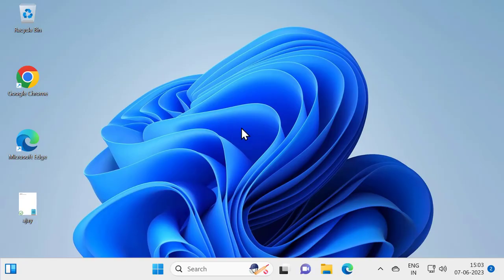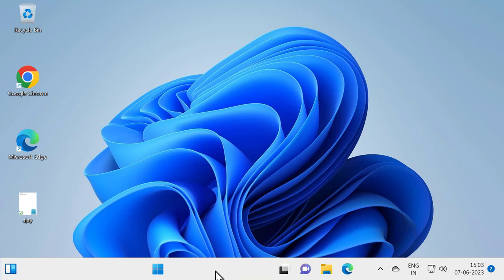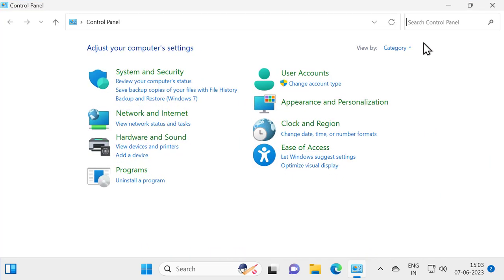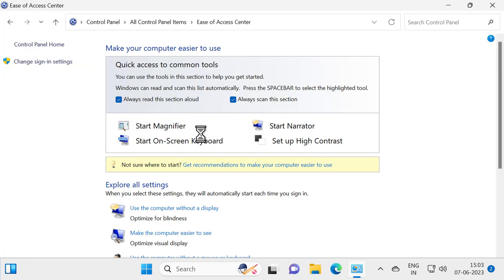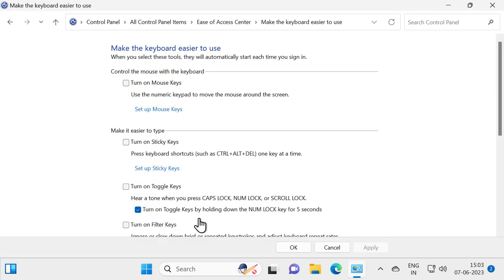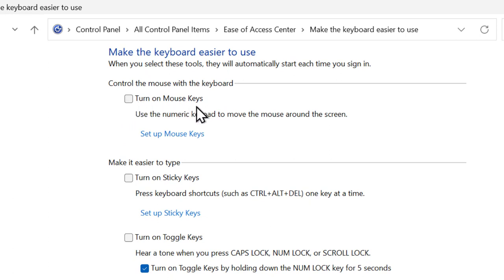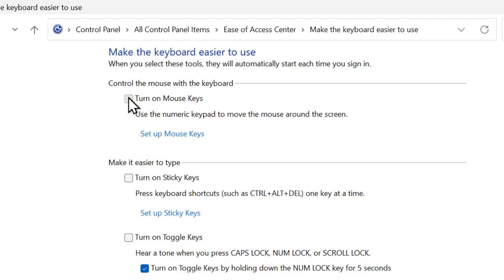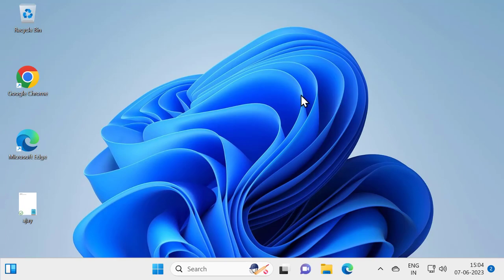How To Fix Number Pad Not Working On Windows 11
Issues addressed in this tutorial:
fix number pad not working on windows 11
fix number pad on keyboard
number pad not working windows 11
how to fix the number pad on a keyboard
keyboard number pad not working windows 11
how do i fix number pad on keyboard not working
how to fix number pad on keyboard
keyboard number pad not working windows 10
number pad not working on windows 10
number pad not working on keyboard windows 10